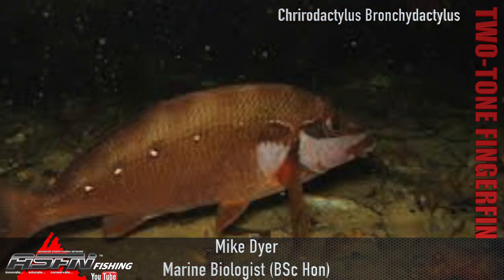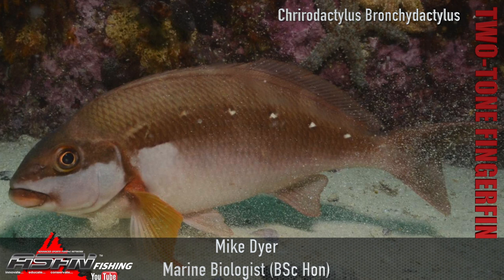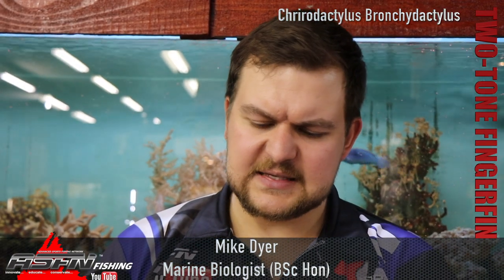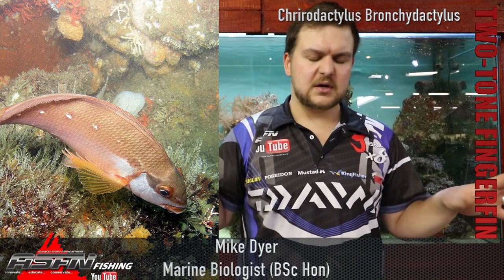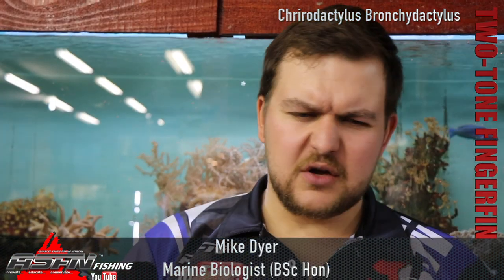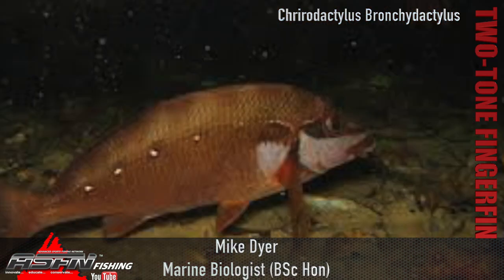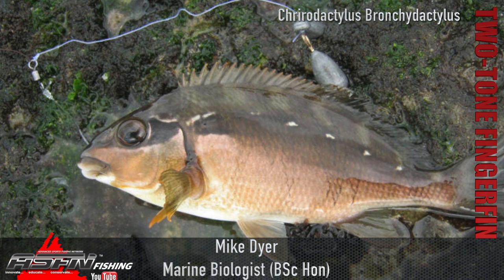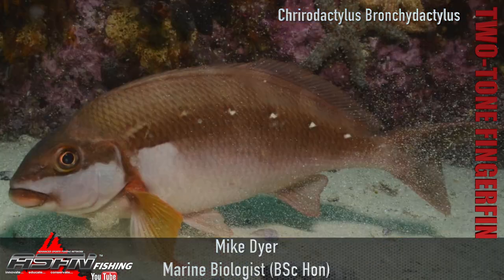Species | Two Tone Fingerfin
Two Tone Fingerfin | Chrirodactylus bronchydactylus

This is a chunky hard scaled fish. Almost a bit like a Goatfish, maxing out at 40cm. They won't readily take a bait, so you will need persistent.